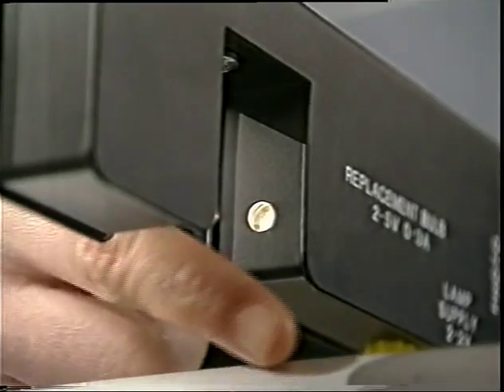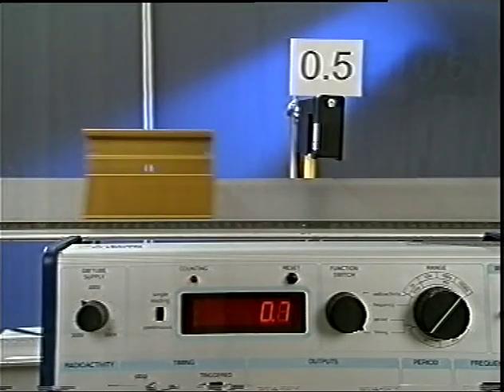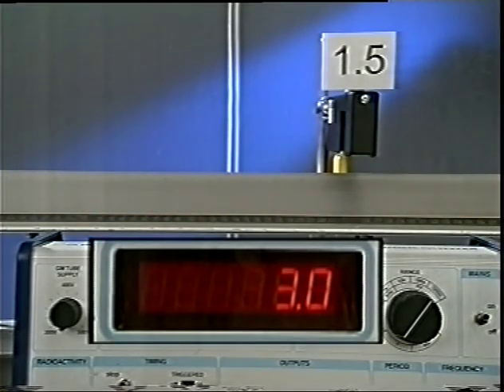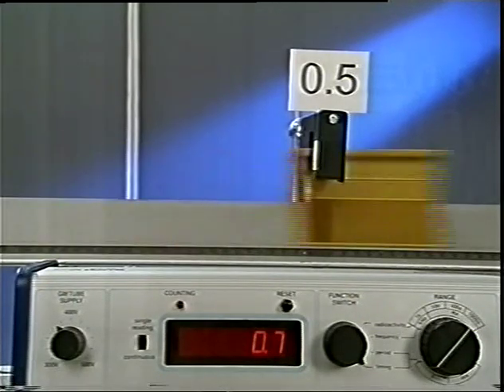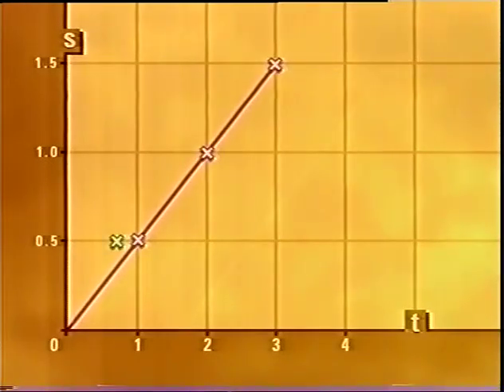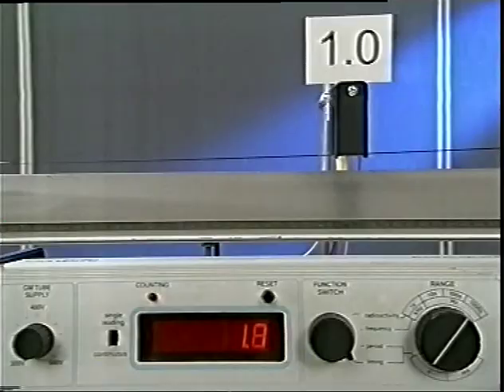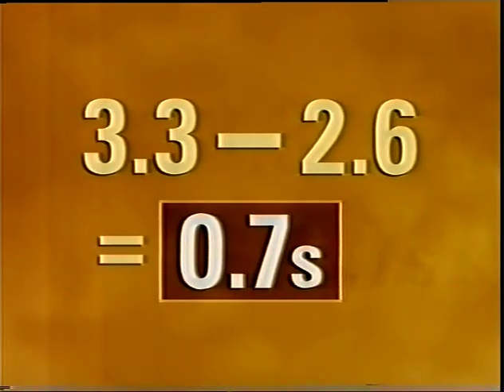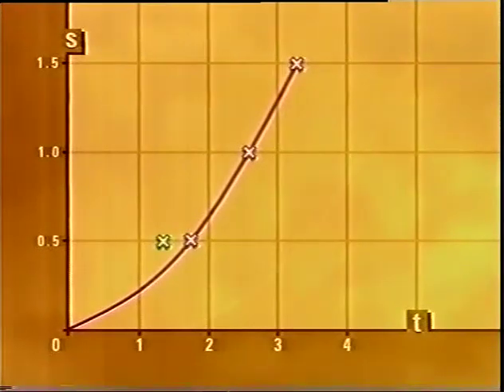science bank 3 Force and motion